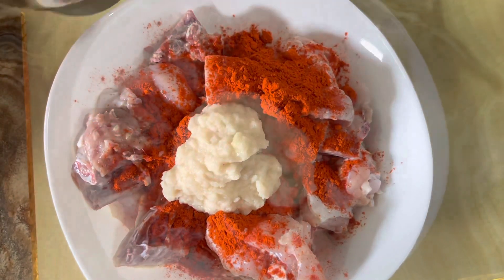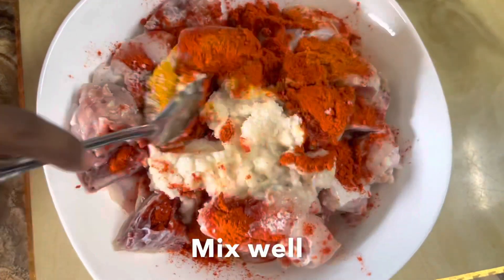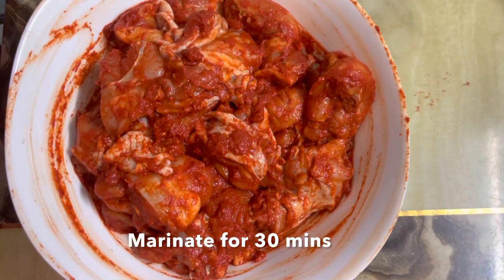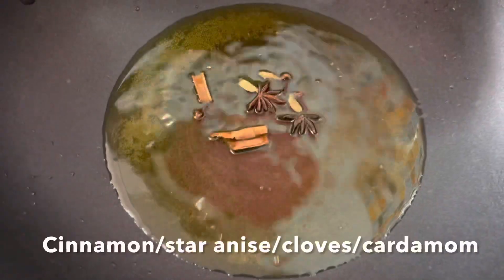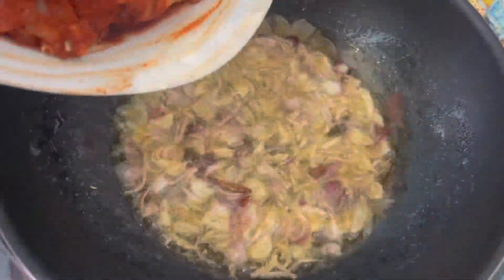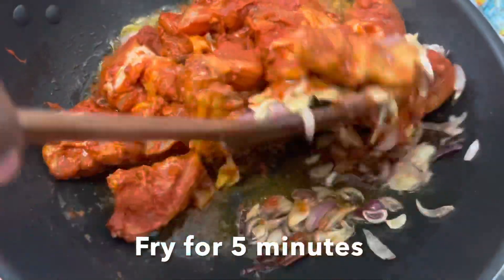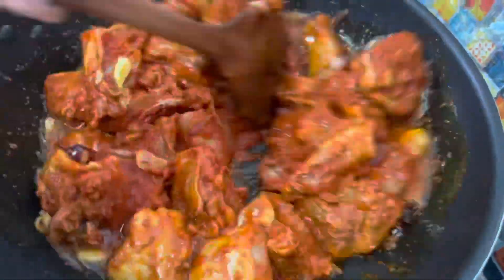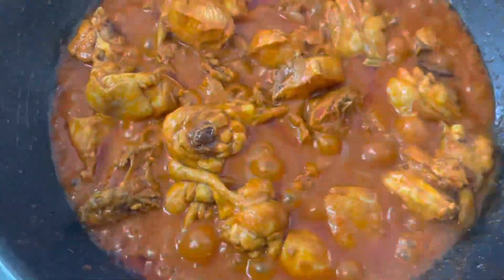Chicken sambal with chili powder